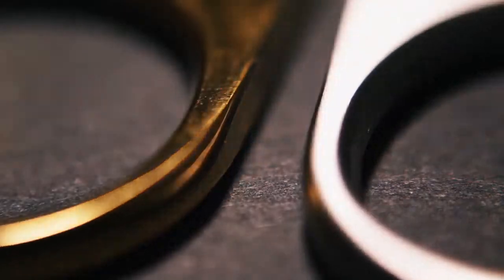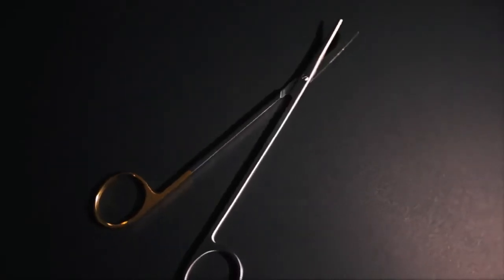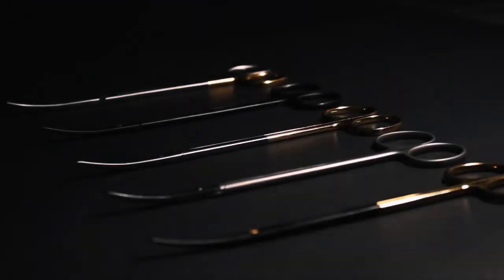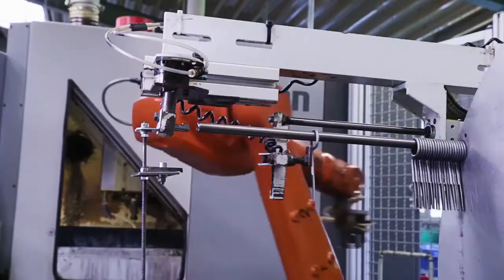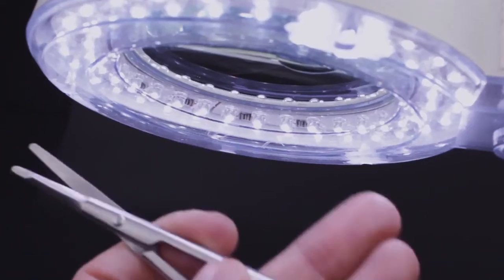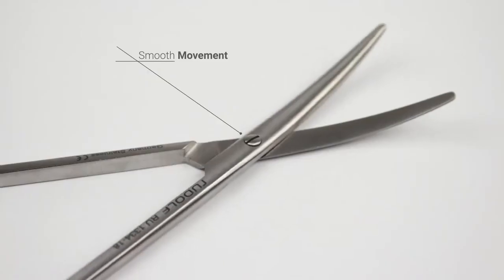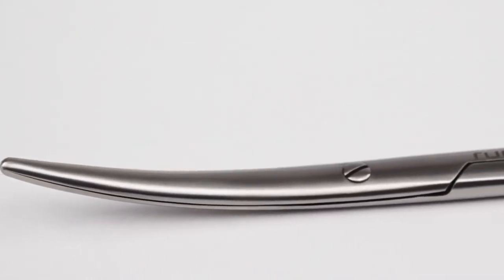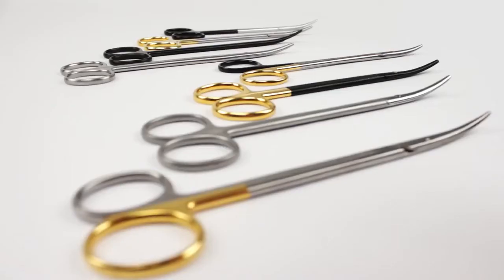Nieuw bij Laservision | KNO Instrumentarium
Nieuw in ons assortiment zijn de ( KNO ) instrumenten van Rudolf Medical. Deze hoogwaardige producten worden vervaardigd in Duitsland en een goede toevoeging aan ieder ziekenhuis in Nederland